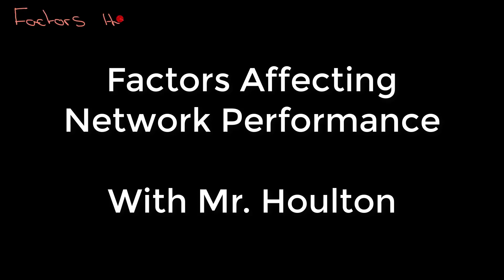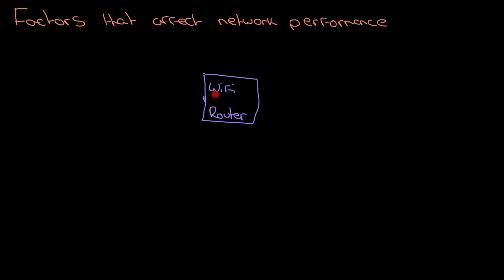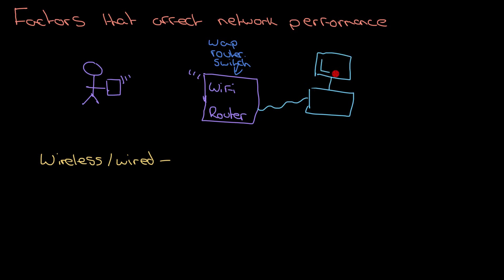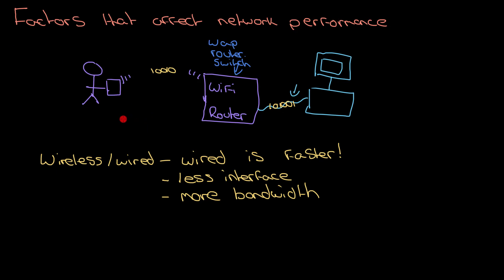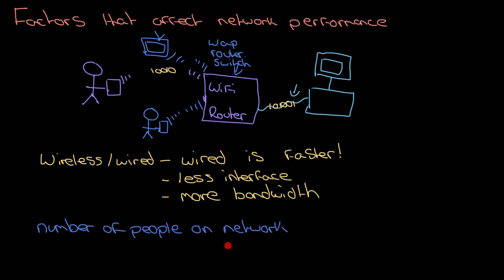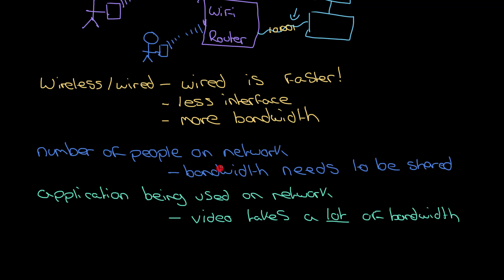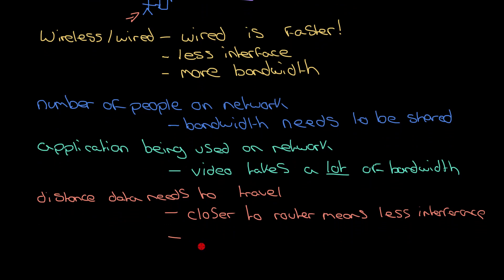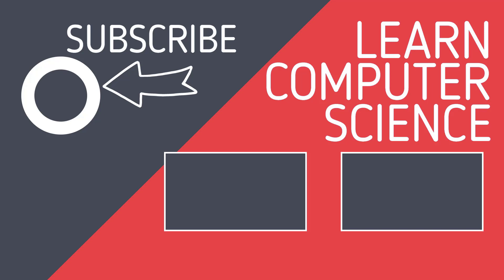1.3.1 Factors Affecting Network Performance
Learn what affects the performance of your network at home.
0:36 Wired/wireless connections
2:24 Number of people using the network
3:10 What applications are used on the network
3:47 Distance data needs to travel